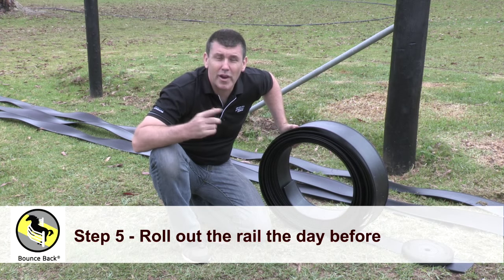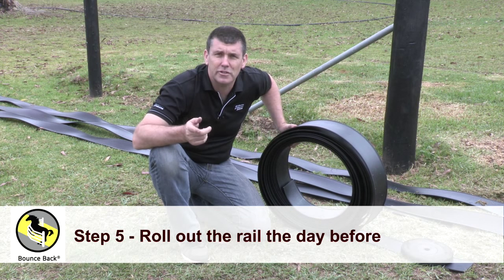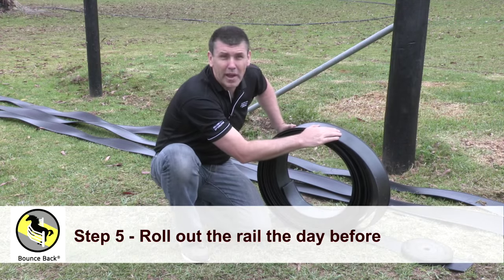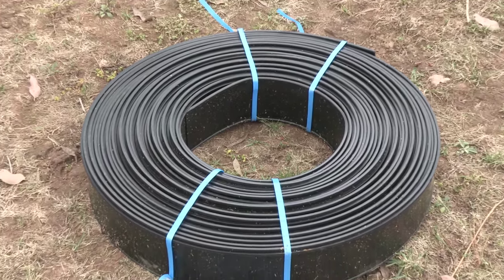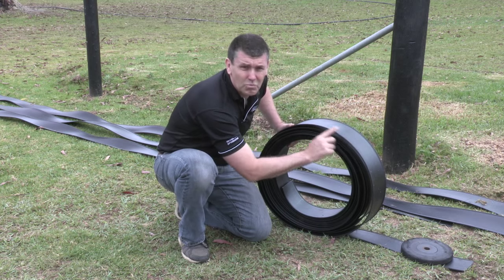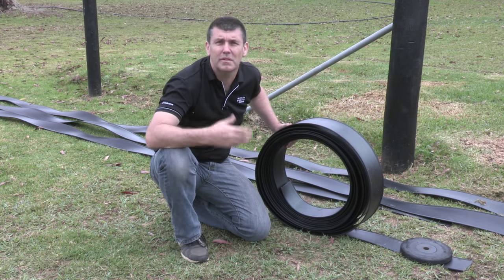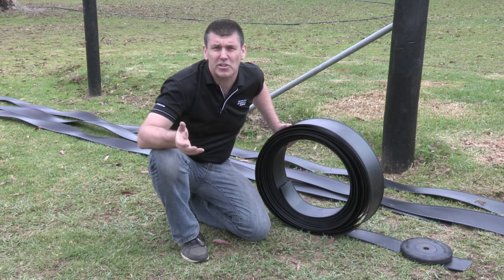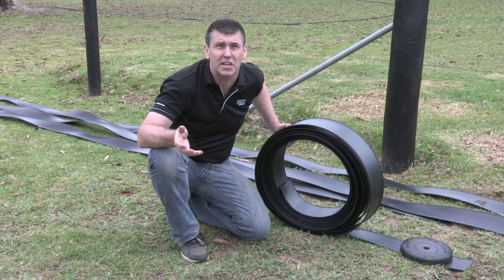05 Roll out the flexible horse fence rail the day before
Hi. We're going to give you a plastic horse fencing installation tip. We recommend the day before you do your horse fencing installation, that you roll out the flexible horse fence rail. This is going to make it easier to handle, because (although it is a flexible horse fence rail) it's got wire in there, (and)  it's (been) all coiled up. You want it in the sun, this is especially important in colder climates or colder times of year. We've got a weight here, on top of the product, and simply, we're going to roll the horse fence rail out, like so. Very easy.